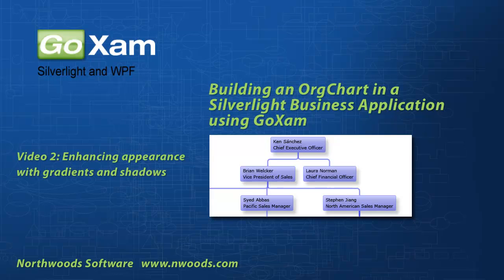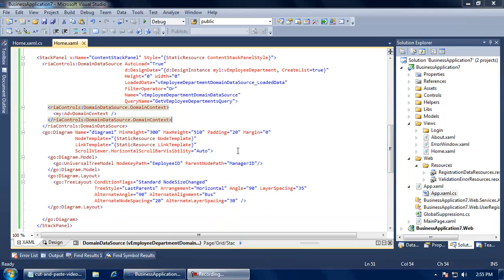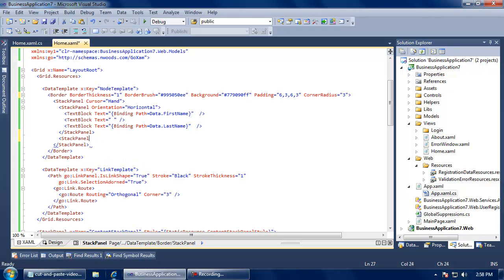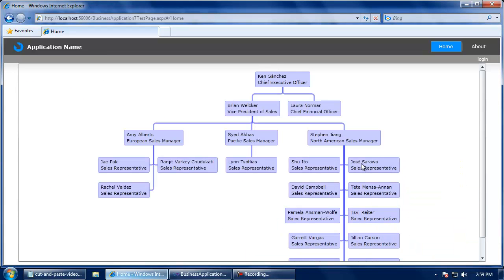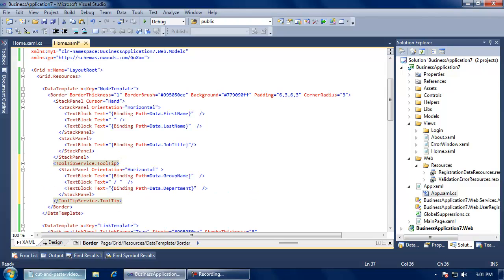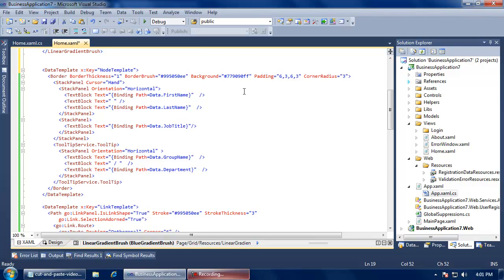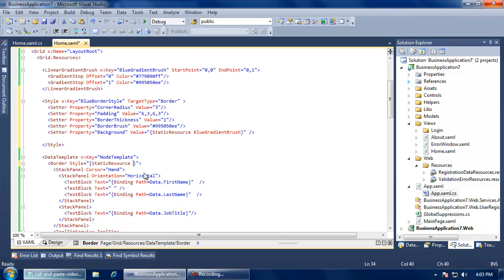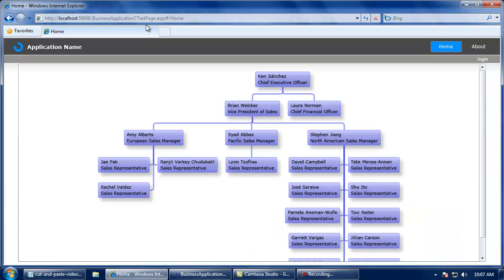Building a Silverlight Orgchart - Video 2 - Enhancing appearance using gradients and shadows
Video 2 shows how to make the orgchart attractive using gradients and shadows. Also shows how to filter data from server and add tooltips.